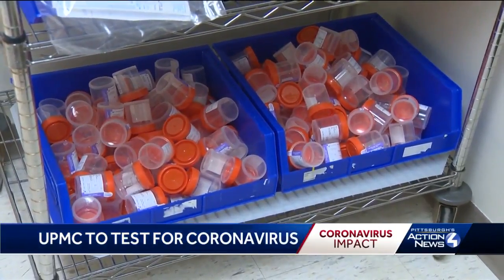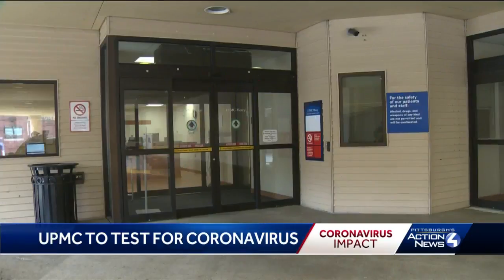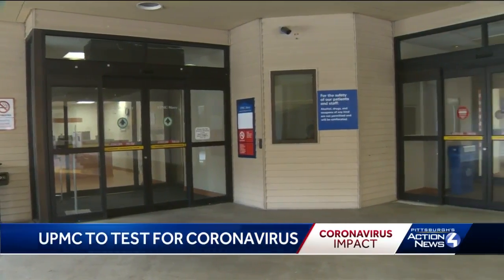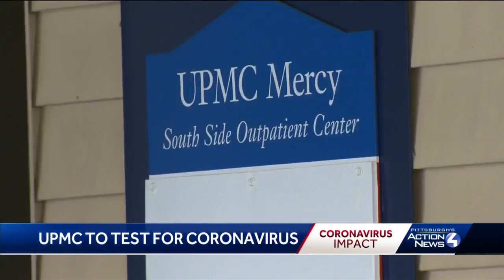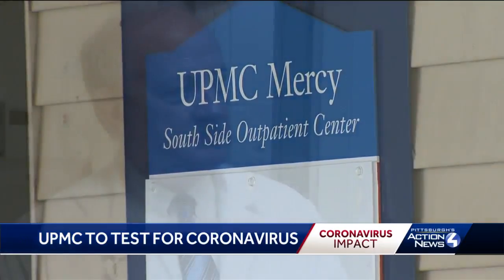UPMC CORONA VIRUS COLLECTION